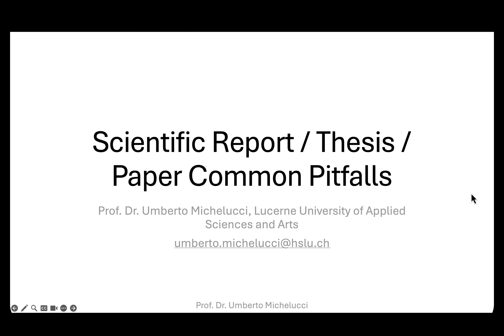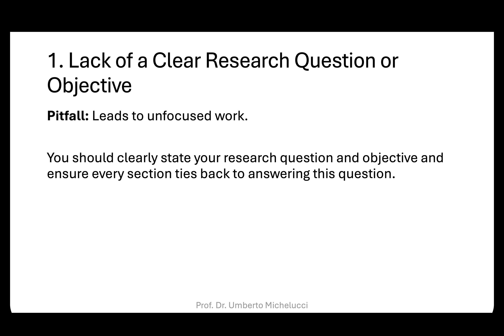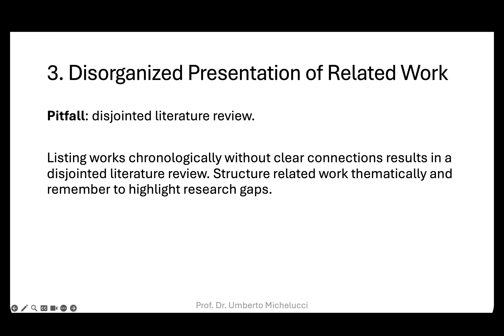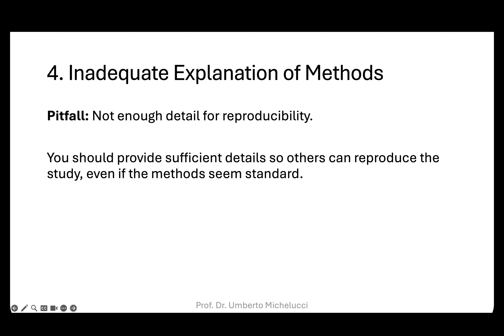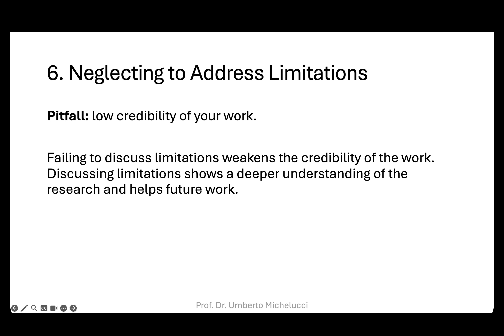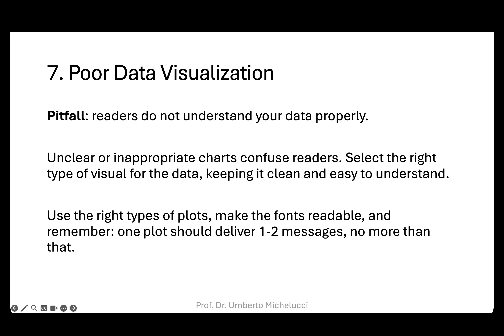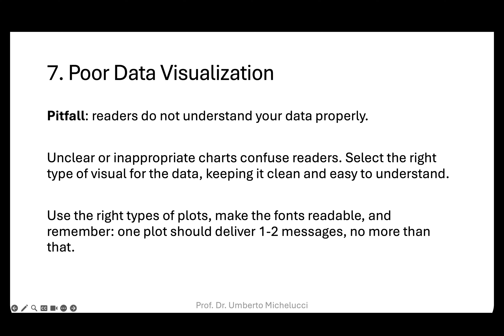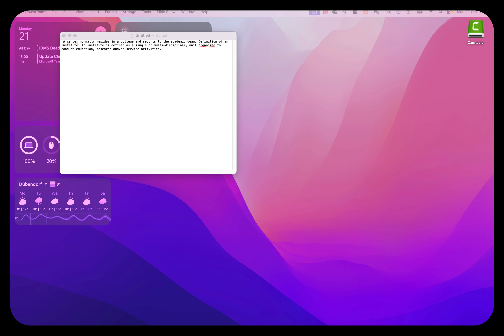Common Pitfalls of a Thesis, paper or scientific report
This video discusses common pitfalls that I have seen students do in a scientific report, thesis or scientific papers.

Table of Contents:

00:00 - Scientific Report / Thesis / Paper Common Pitfalls
00:24 - 1. Lack of a Clear Research Question or Objective
02:30 - 2. Overloading the Introduction
02:57 - 3. Disorganized Presentation of Related Work
04:06 - 4. Inadequate Explanation of Methods
05:18 - 5. Mixing Results and Discussion
06:13 - 6. Neglecting to Address Limitations
07:08 - 7. Poor Data Visualization